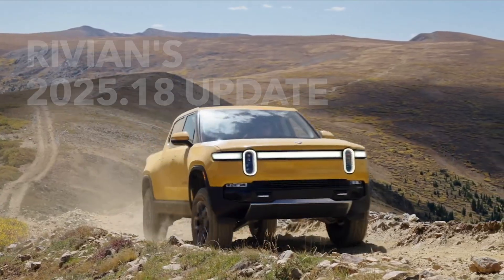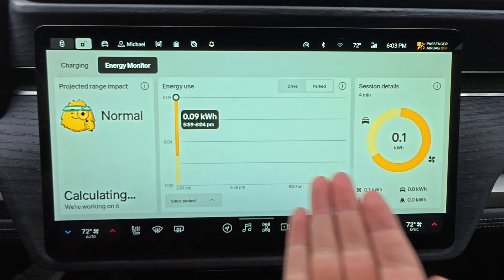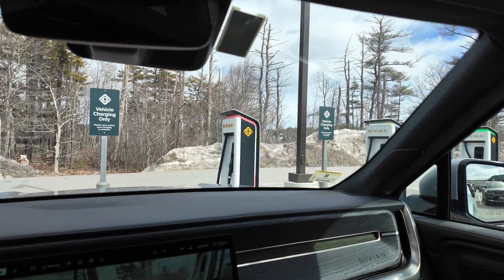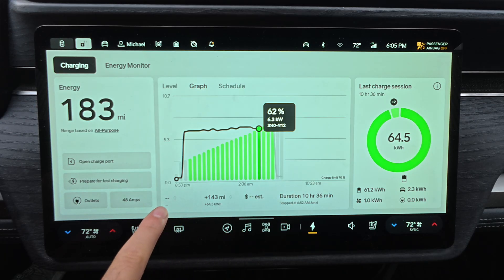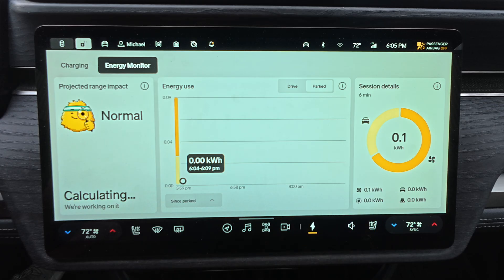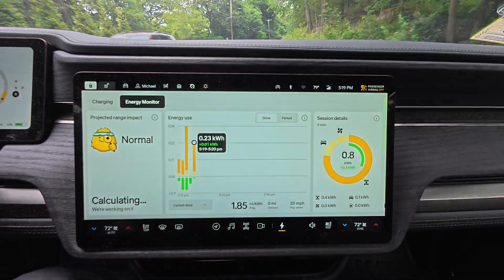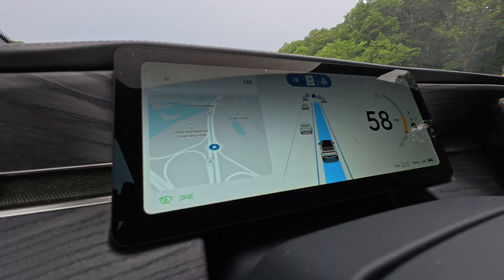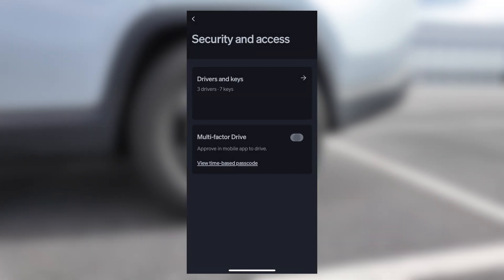Rivian 2025.18 Update Is HERE! Energy App 2.0, Fast Charging Boost, and New Security Features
Rivian’s 2025.18 software update just dropped — and it’s packed with features Rivian owners and EV data nerds have been waiting for.

In this video, I walk you through everything new, including:

A deep dive into Energy App 2.0
Manual battery preconditioning for fast charging
New Multi-Factor Drive security feature
Real-time energy usage and charging data
Faster DC charging on Max, Standard, and Large Packs
Improved 3D vehicle visualization and driver display
Energy graphs, session breakdowns, and range insights
Whether you're a daily driver or planning your next adventure, this update is a major leap forward for usability, performance, and security.

Best Rivian Accessories for 2025:
1.Magsafe Charging Pad

2. Screen Protectors (3 pack)
► R1T & R1S

3. Armrest Organizer (console)
► R1T & R1S

4. Paint Protection Film (R1T &R1S)
► Door Entry:
► Mini hood
► Door Entry
► Door Handles
► Lower Doors
► Header Panel
► Side Mirrors

5. Mud Flaps
► R1T & R1S

6. Phone Mount
► R1T & R1S

7. Vinyl Wheel Wrap
► R1T & R1S

8. Magnetic Jack Pucks
► R1T & R1S

9. Dog Hammock Seat Extender
► R1T & R1S
► Dog bed topper

Music from Apple Final Cut Pro